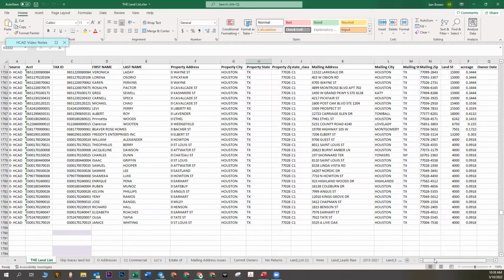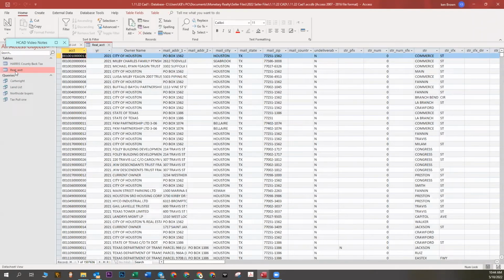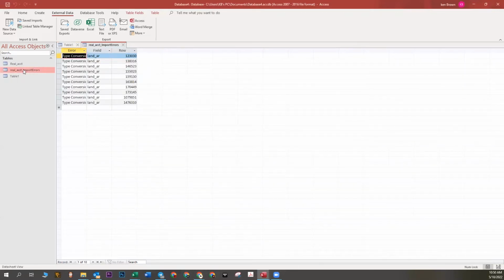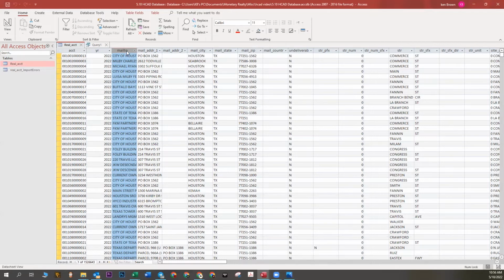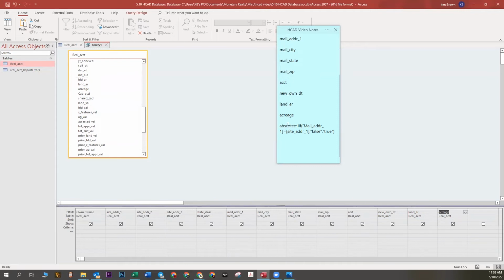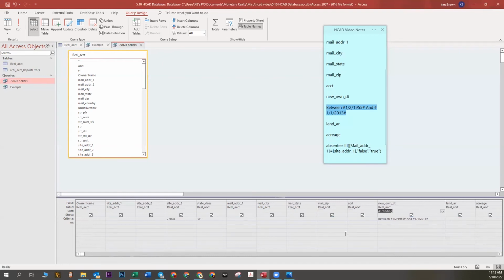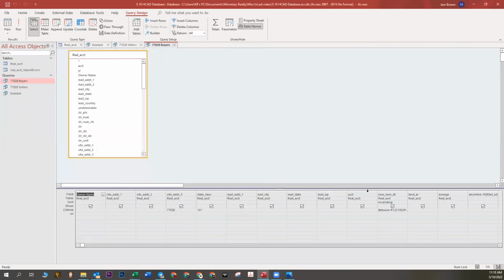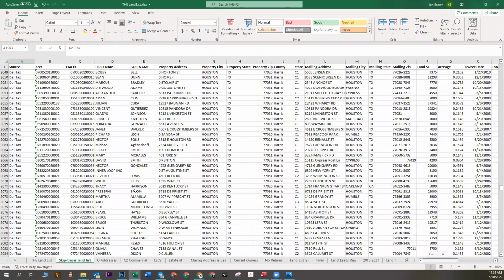How to find free Seller and Buyer Leads using County Data: Harris County Data Pulling 101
Here's how we use county data in Harris county to pull free buyer and seller leads. Enjoy and Happy Hunting!

You'll Need
Microsoft Excel
Microsoft Access

2025 Update: You can truly optimize this process with a VA, AI & Automation. You can layer more data inside including, tax and code violation list. The possibilities are endless. You just have to put the work in. Good luck.

PS. You can even add a little razzle dazzle by using GIS maps to identify areas of interest and pull properties based off map searches.

Lastly, I'm not selling the final version of this, I'm using it expand and solve bigger problems. But I hope this video gives you some alternative views to organic Lead Generation.